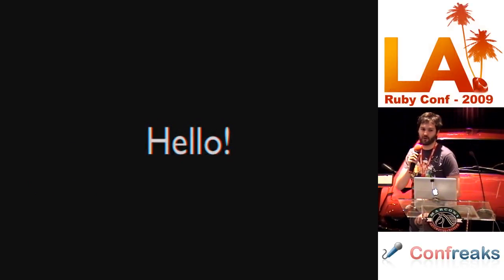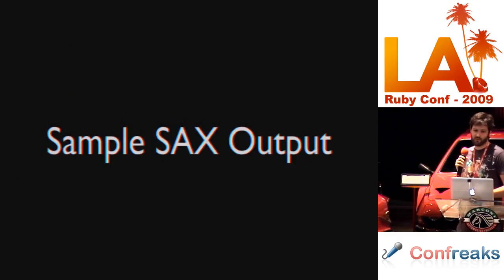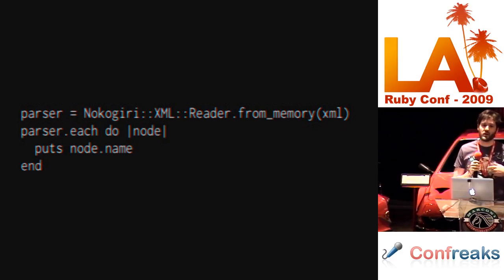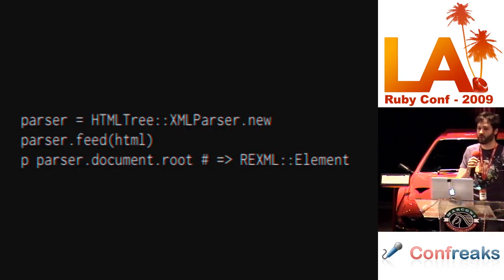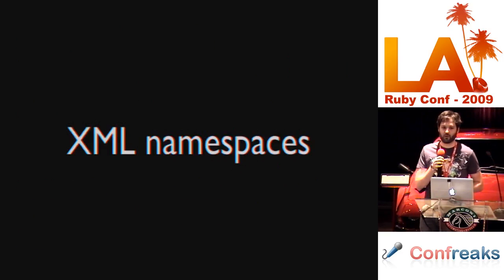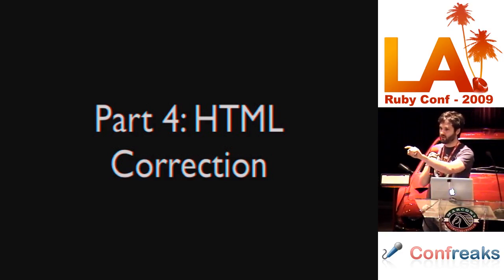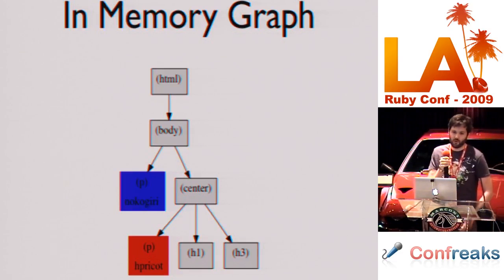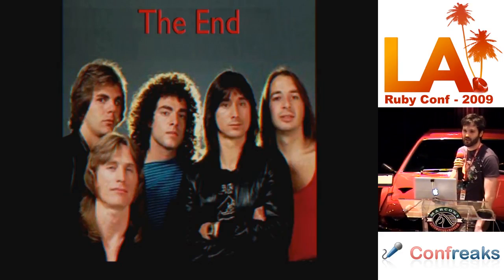LA RubyConf 2009 - Journey through a pointy forest: The state of XML parsing in Ruby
Journey through a pointy forest: The state of XML parsing in Ruby by: Aaron Patterson